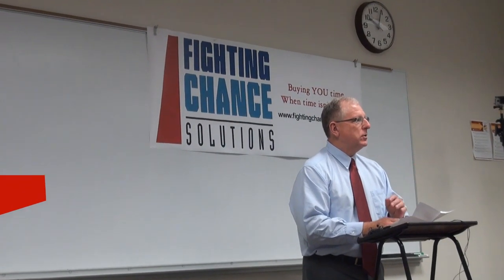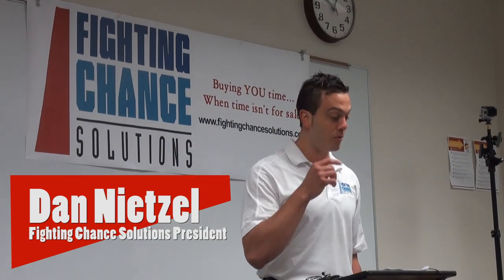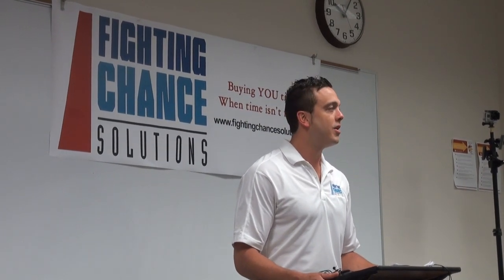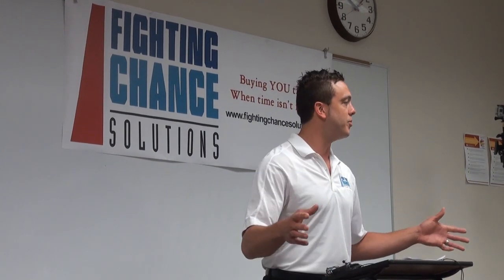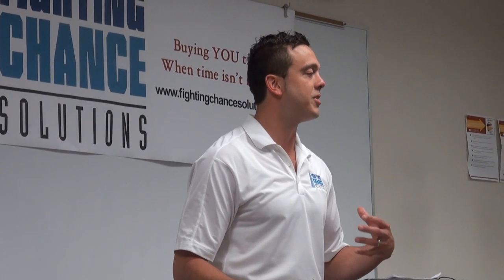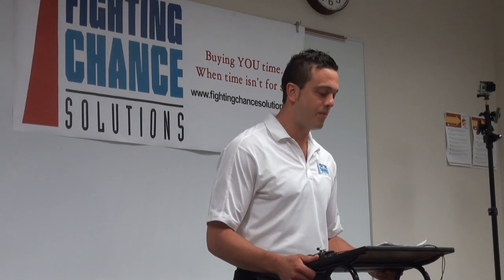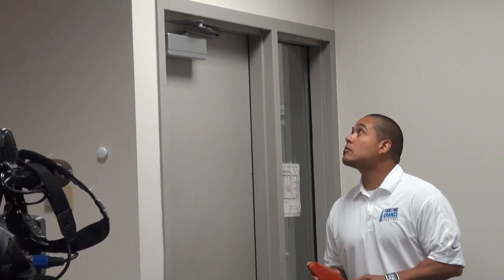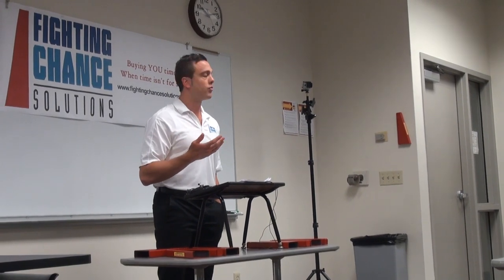The Sleeve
Four Muscatine Community College (MCC) alumni and current Muscatine middle school educators are working to make schools a safer place.

The four, Dan Nietzel, Edwin Colón Jr., John Lawrence and Mike Morgan, along with a fifth partner, Jame Hayes, have developed a product titled The Sleeve which can securely lock classroom doors from the inside in the event of an active shooter scenario.

The Sleeve was officially introduced to the public during a June 10 press conference at MCC. Nietzel, Colón, Lawrence and Morgan are all MCC graduates while Hayes is a Southeastern (IA) Community College alumnus.

The Sleeve is a simple but effective device that slides over the closing mechanism located at the top of many classroom doors, as well as doors in other public buildings. (That large v-shaped mechanism that keeps doors from slamming shut.) Produced in Muscatine it is laser-cut from solid 12 gauge carbon steel, weighs just 2.11 pounds and has been tested by engineers at Carver Pump to withstand more than 550 foot-pounds of pressure.

In an emergency, anyone in the room can easily slide The Sleeve over the arms of the mechanism, restricting the door from opening and, in turn, sealing the door shut.

Following Tuesday's press conference the team hopes to begin sales of the product throughout the United States. Their website is